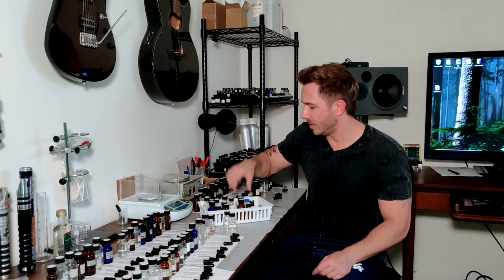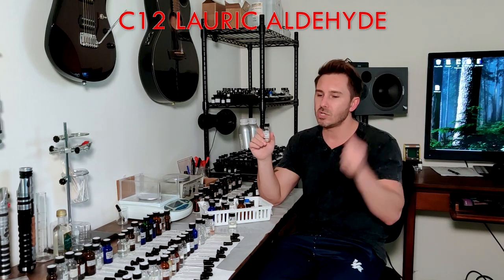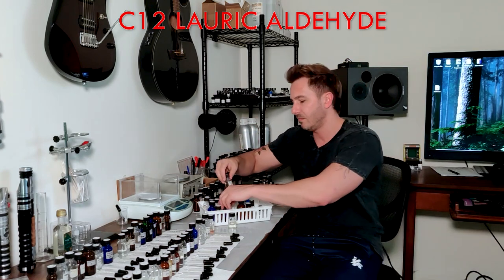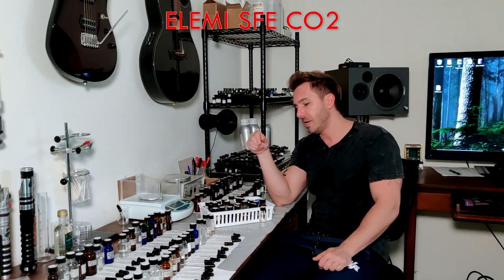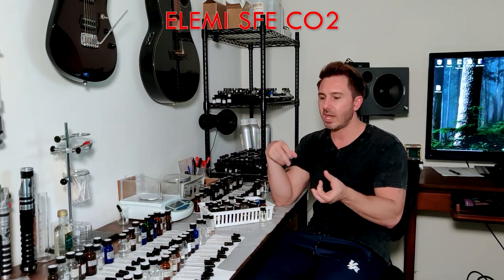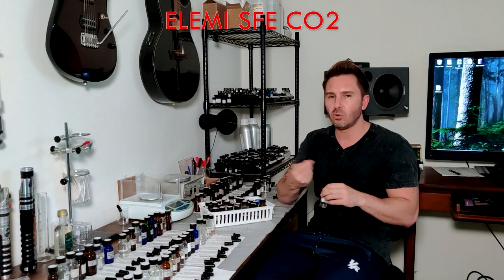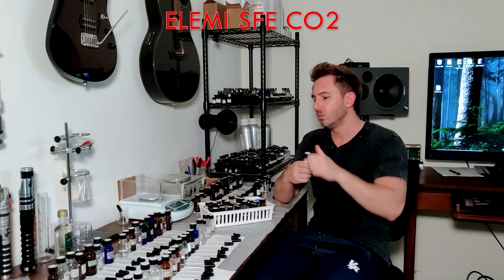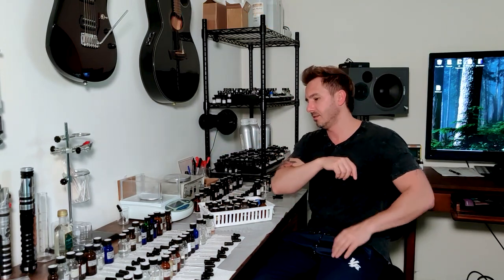What's My favorite Perfumery Materials? - PART 3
Part 3 of 3 Video: Theres so much to talk about, I may have to split these up into 2 to 3 part videos :)

BK SCENTS :)